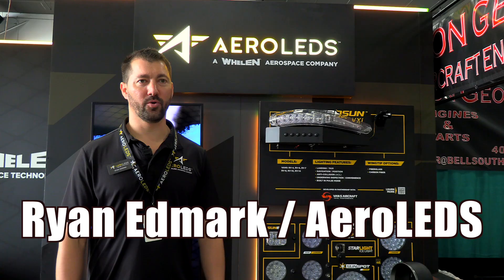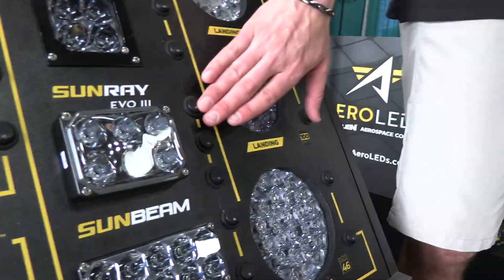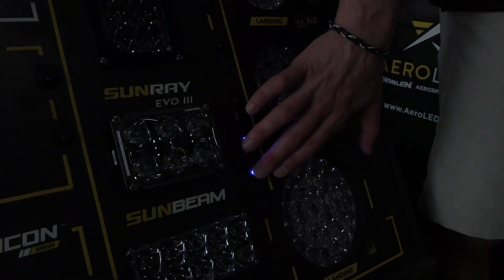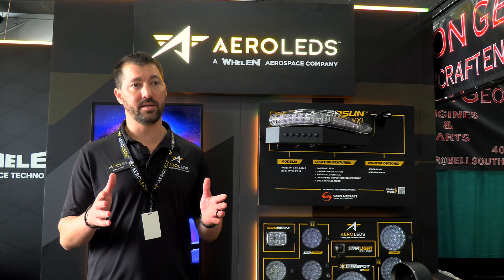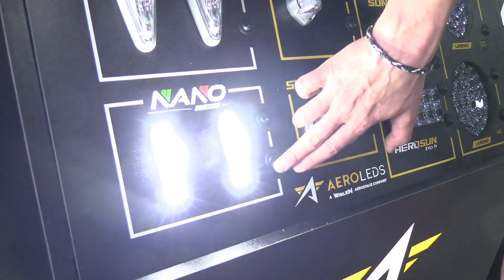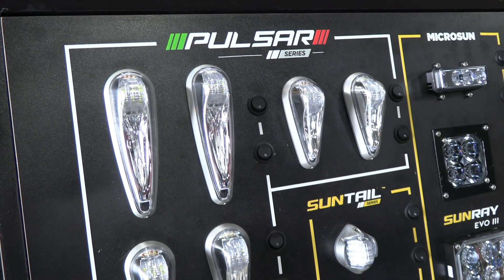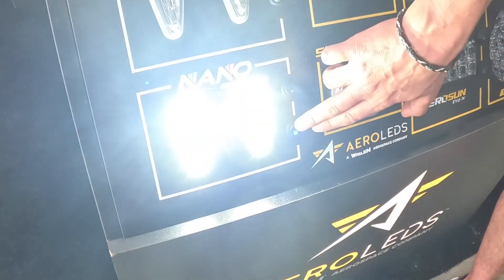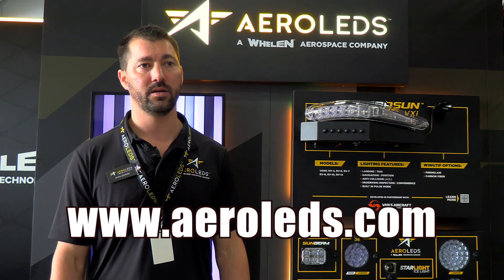AeroLEDS from Sun 'n Fun 2025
Ryan Edmark introduces the new AeroLEDS Nano strobe and position lights as well as the recently released SunBeam Equinox rectangular taxi and landing light at Sun 'n Fun 2025.